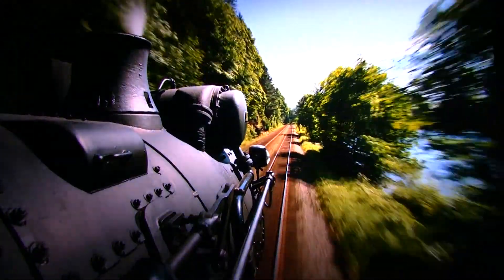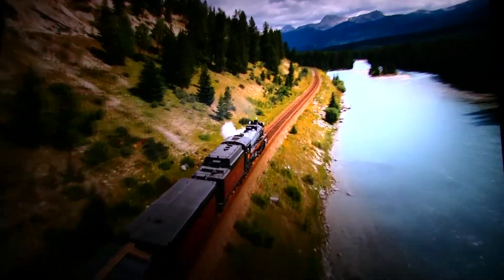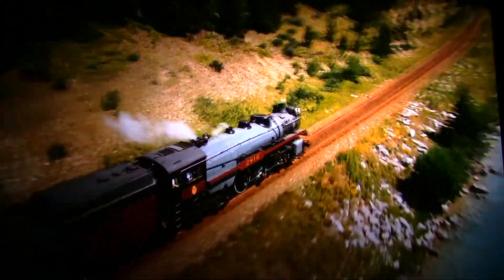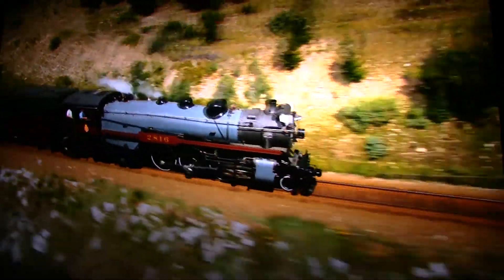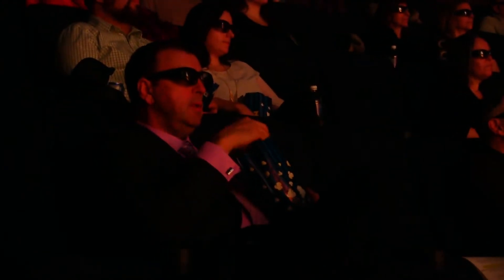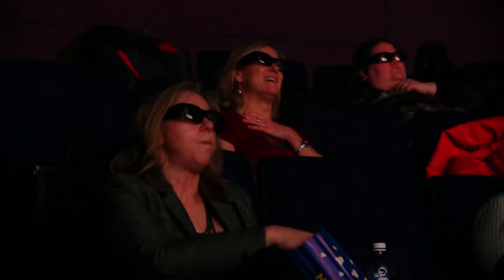$1M IMAX upgrade means more movies at Science North